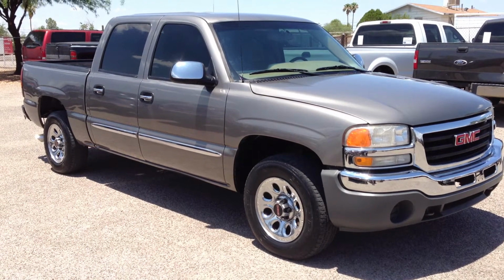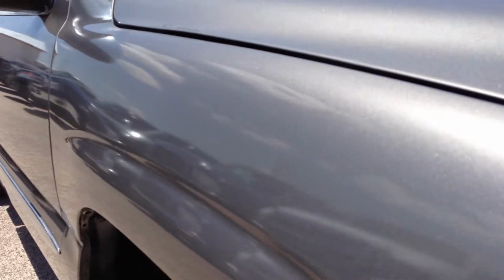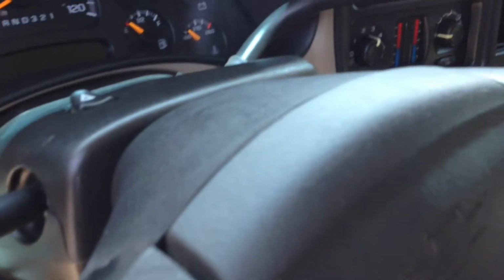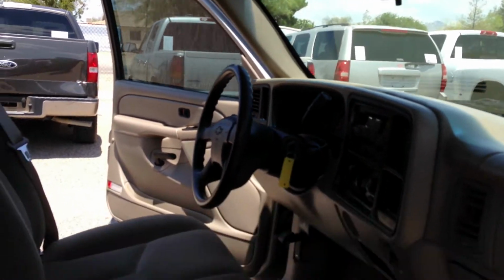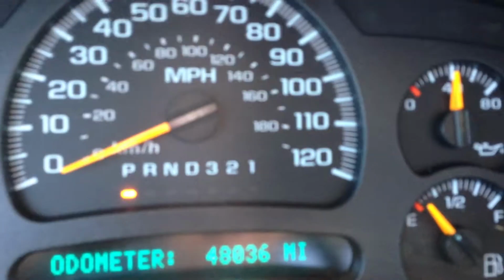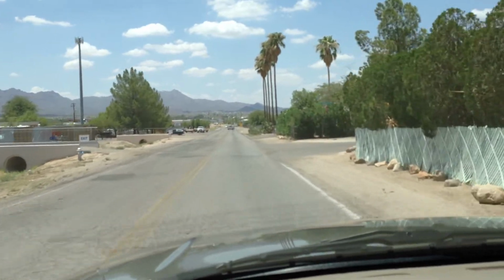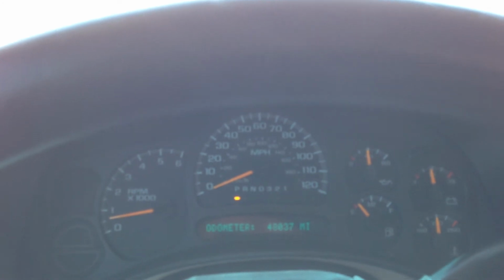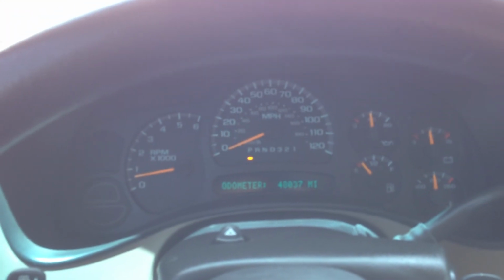2007 GMC Sierra 4x4 Wheel Kinetics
to learn all about this great Sierra 4x4!